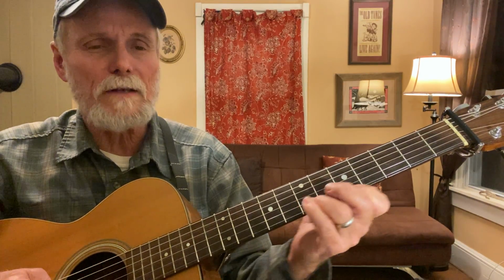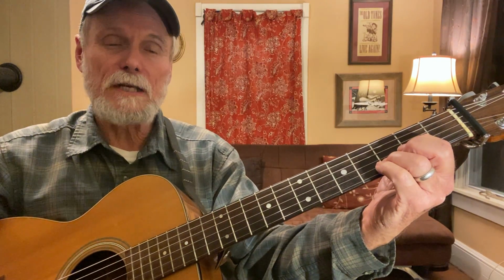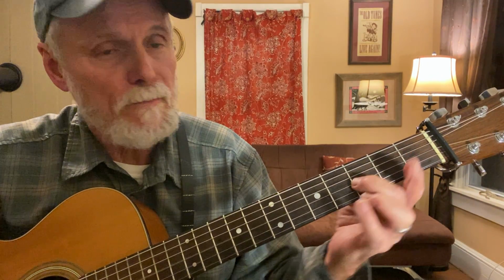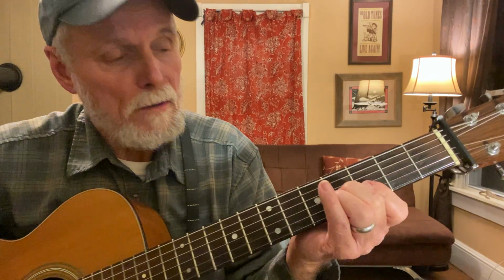"Mole in the Ground" Guiitar 2 AJAM Spring 2020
"Mole in the Ground" - Flat Picked on  Guitar for AJAM Guitar 2 students. Carl Jones plays the melody with moveable two string chord shapes and slides in the phrases.  Trying practicing the words to this song while digging in the garden -- the moles may sing harmony with you! You could also try making up new verses starring your favorite animals.